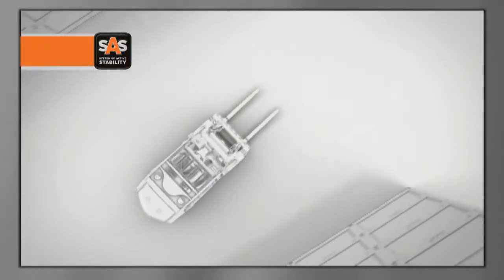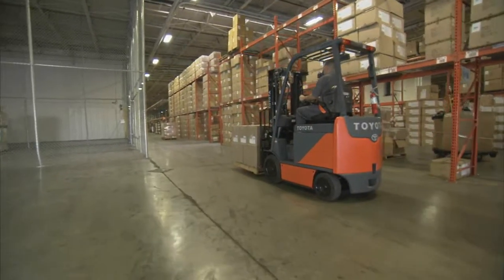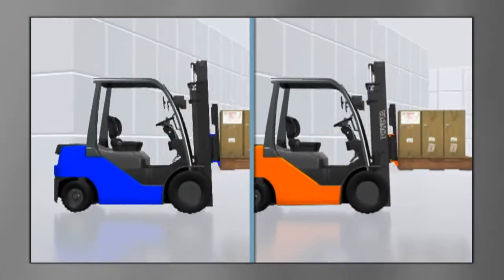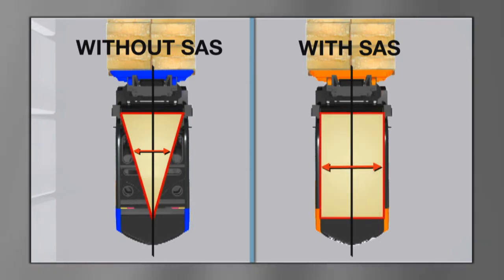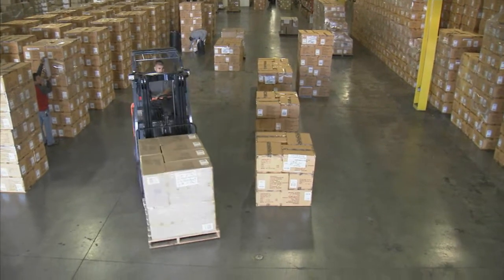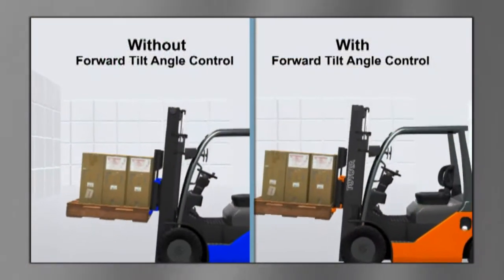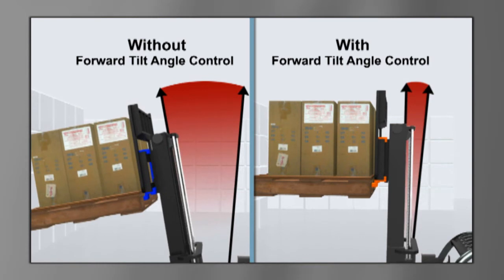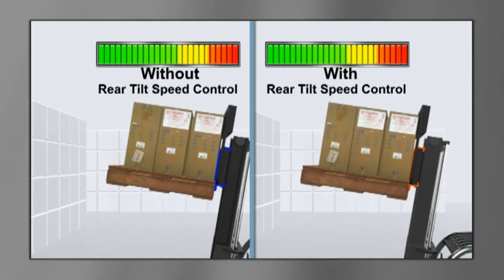Toyota Forklift SAS.wmv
Toyota Forklift SAS (System of Active Stability). Electronically monitors and controls the lift truck's operations to help reduce the risk of tipovers.